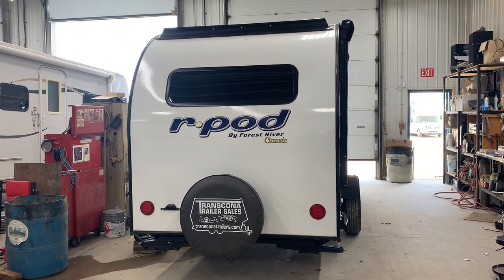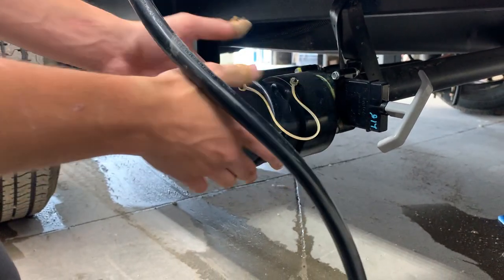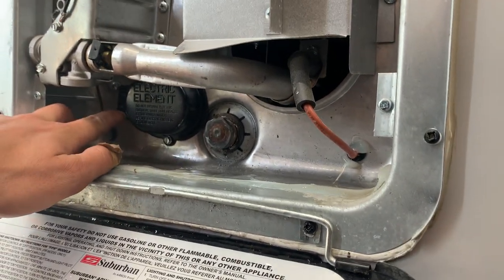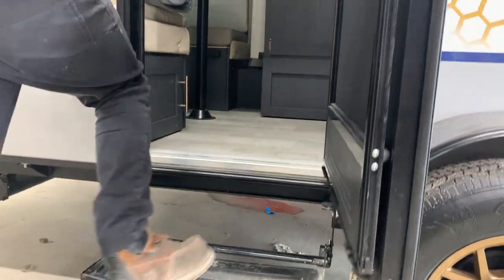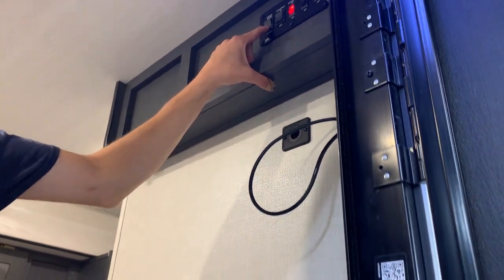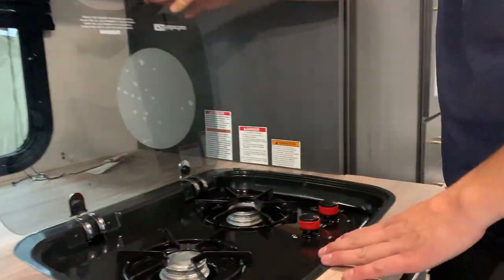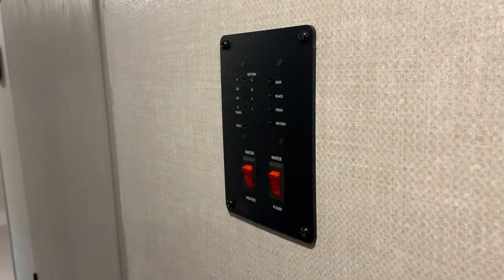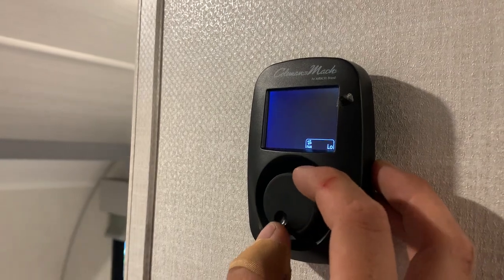2024 FOREST RIVER RPOD 190 STK# 13633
This is a walk through video on a 2024 Rpod 190
Stock # 13633